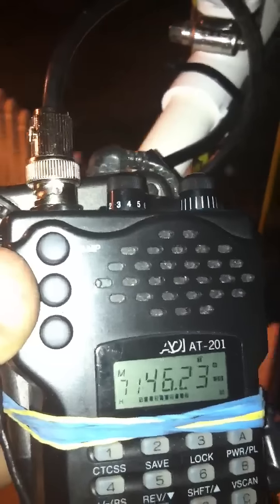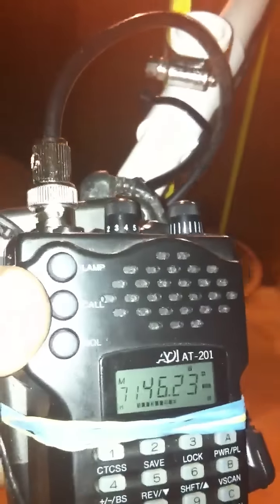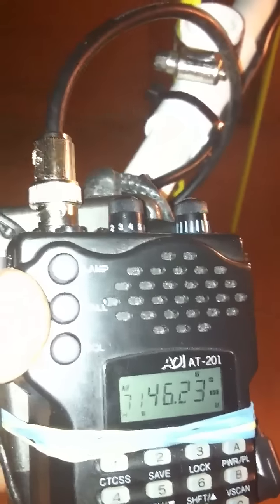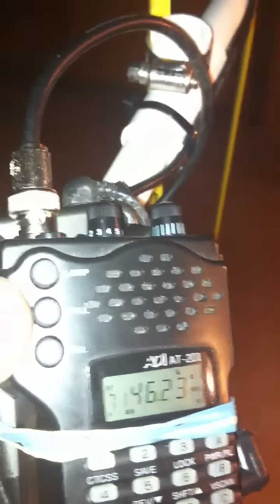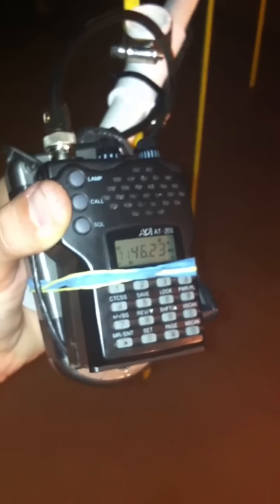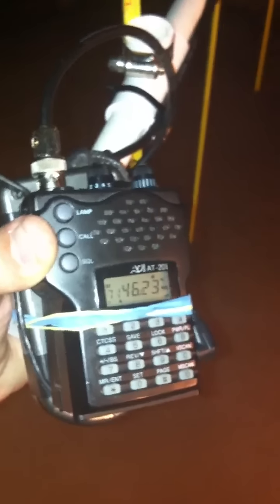Portable Yagi / Beam Antenna for VHF / 2m HAM Radio Part 1of 2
I took this video showing the antenna in action and how directional it is. (Which is what you need to concentrate the radios power in one direction). In the video it shows me in my back yard transmitting 5w (146.835mhz) to a repeater that is located about 40 miles away at 6300' elevation. I am located at about 1400' elevation and there are hills directly between the repeater and me, so with a rubber duck I would not have been able to make contact.

Buy one of these awesome super-portable light weight antennas for only $19.95 on eBay! Check out the link below (to eBay) for further info.